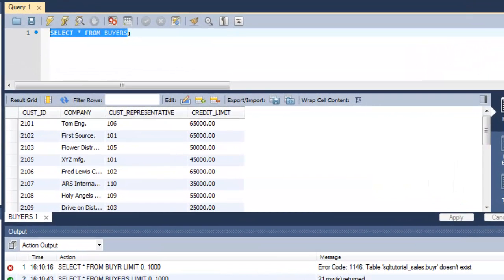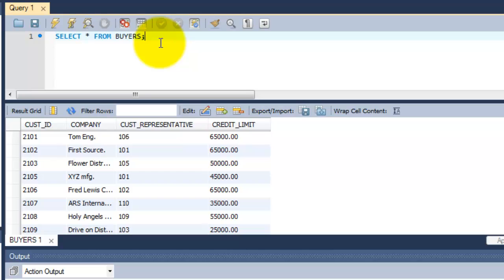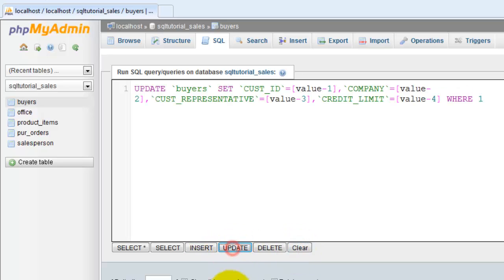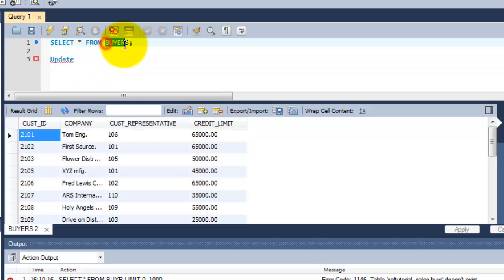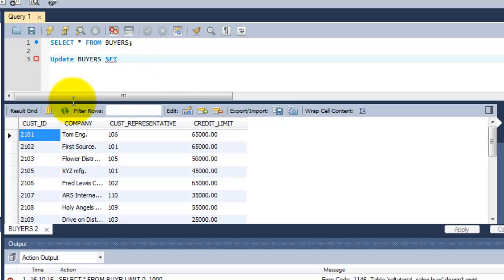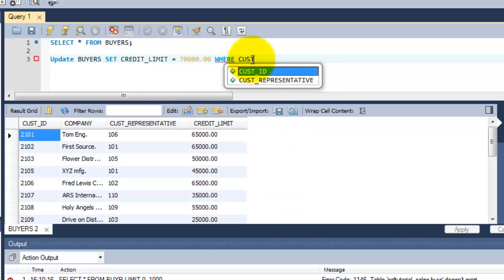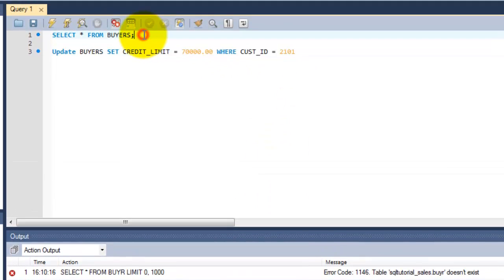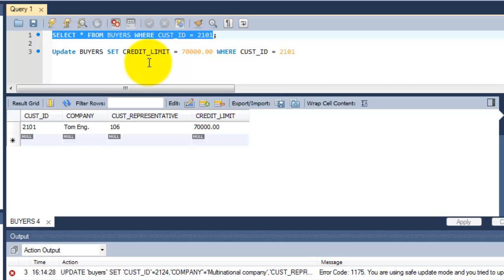SQL Complete Tutorial - UPDATE a row in the table - Chapter 10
In this video, I have explained how to update a row in the table.